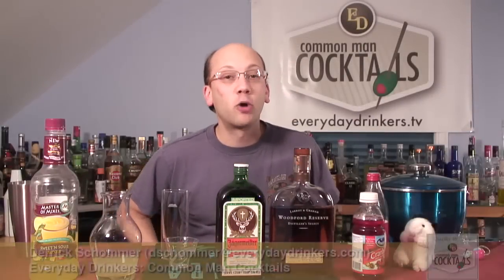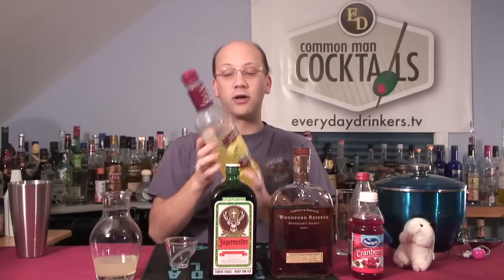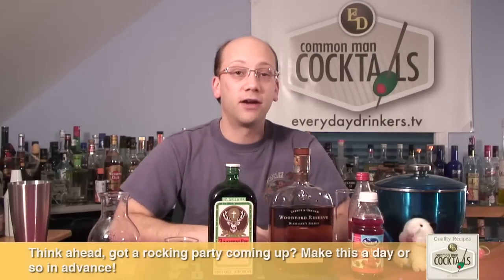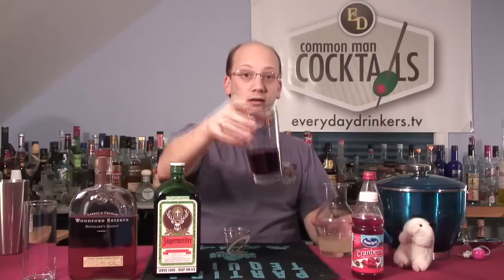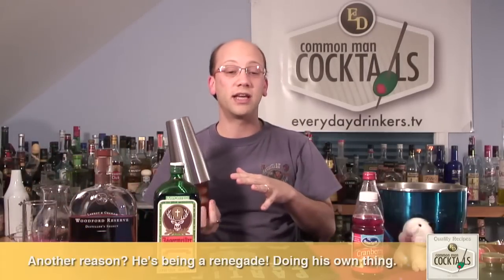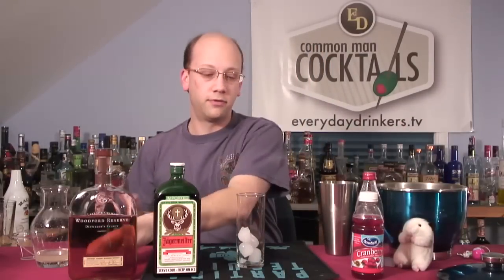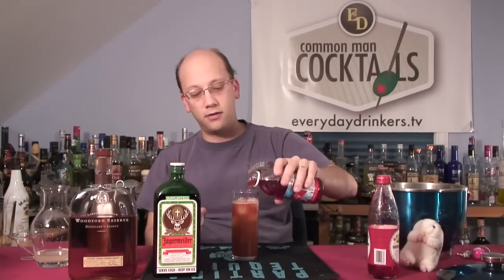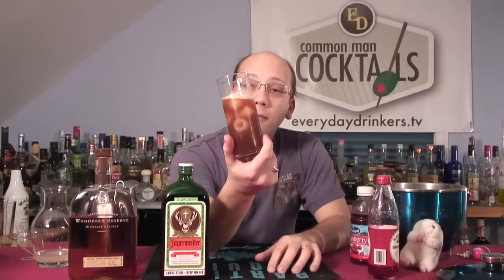Sunday Snuggie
Whiskey meets Jagermeister with our own sweet & sour mix to build the ultimate unique cocktail: Sunday Snuggie. It's not sunday, but it is snuggy! Okay, I don't really know what that means...